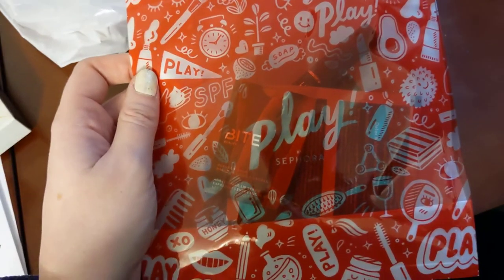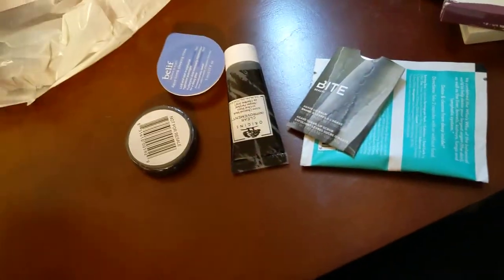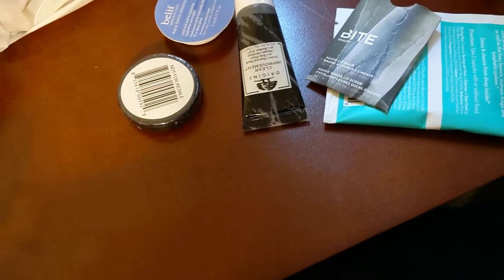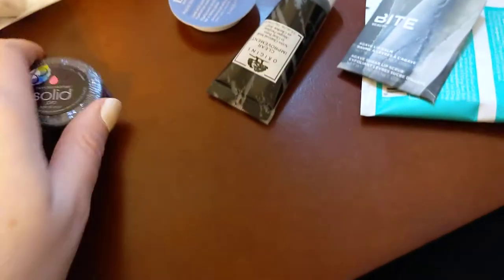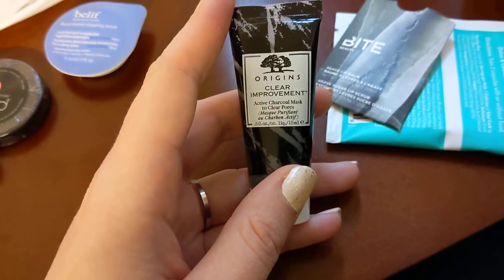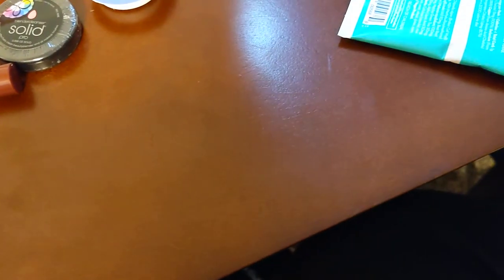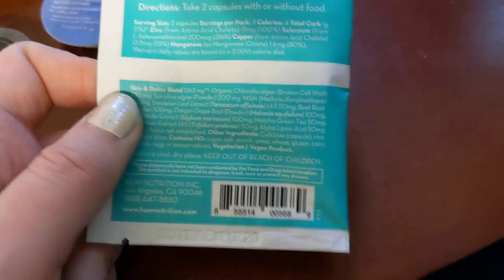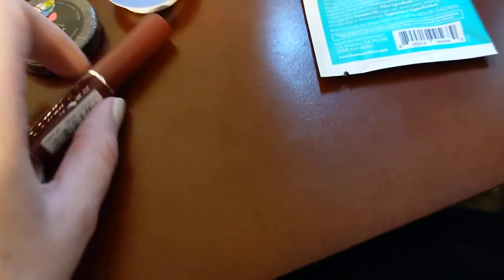January 2 2020 Sephora play bag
Ordered December, multiple styles abalone for only $9 now and you choose your bag!